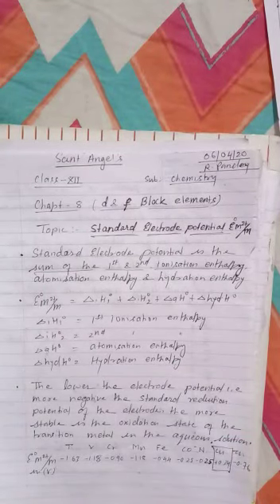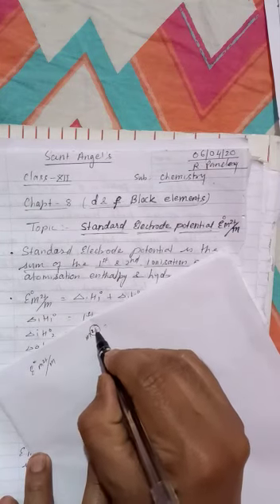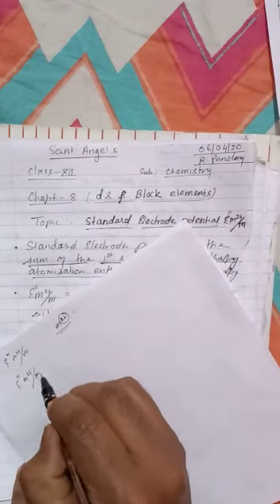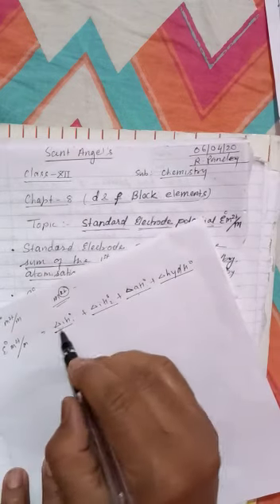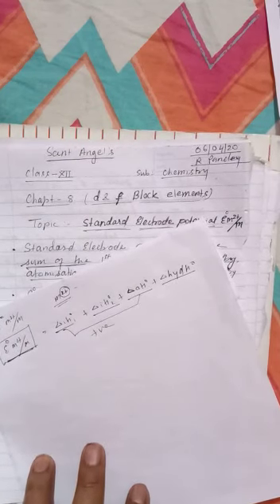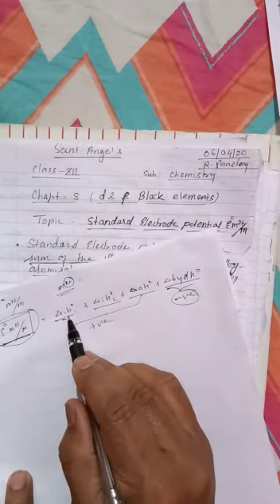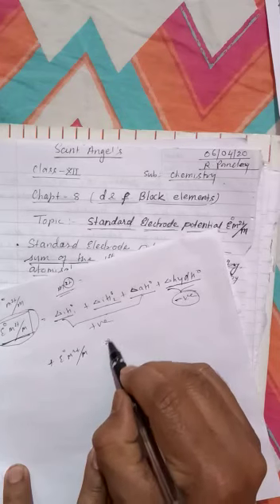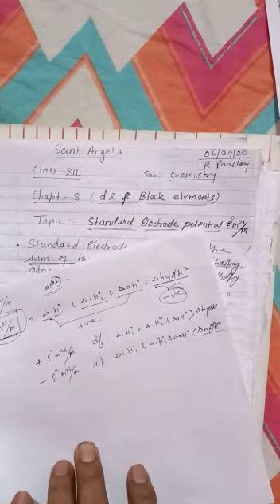SAINT ANGELS SCHOOL, CLASS 12, STANDARD ELECTRIC POTENTIAL, CHEMISTRY CH-8 PART-5